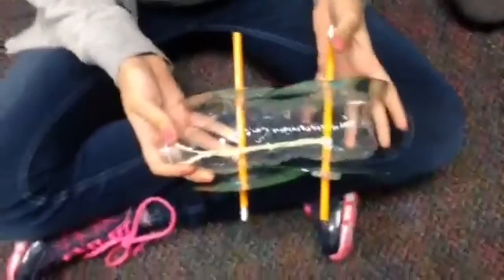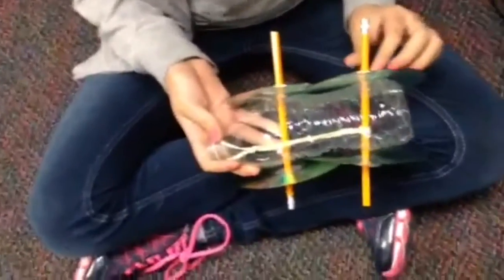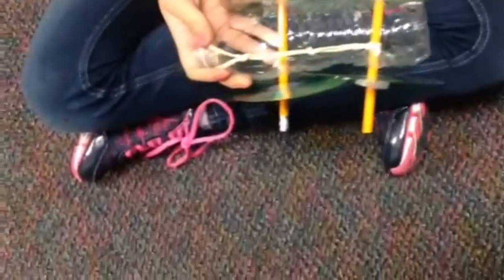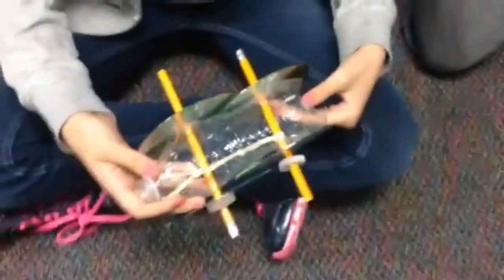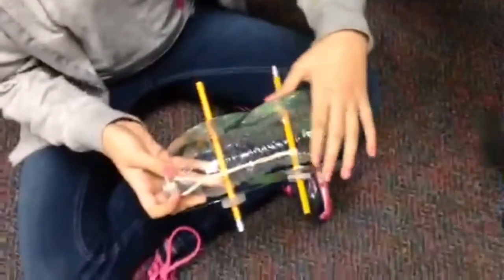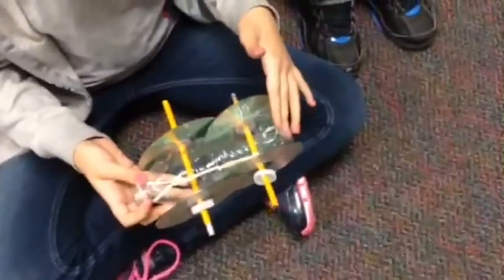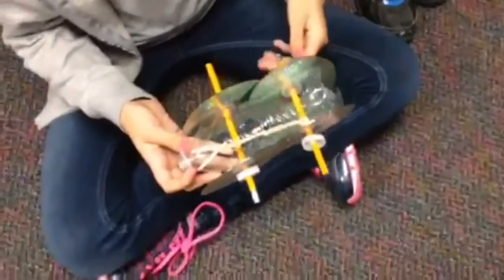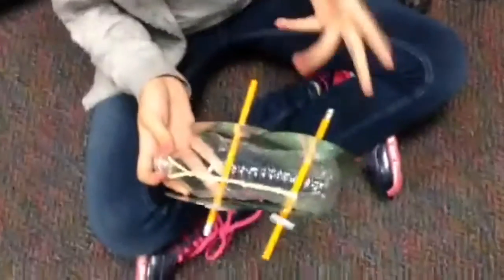STEAM challenge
Fire Reel Film Festival 2015